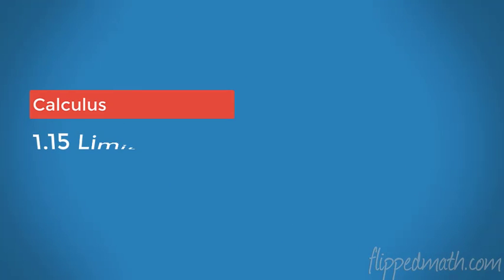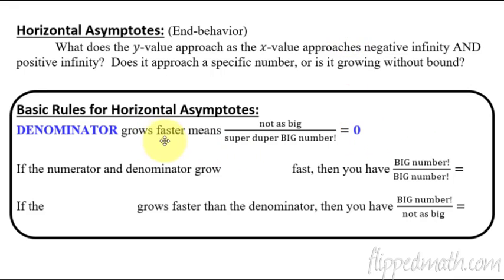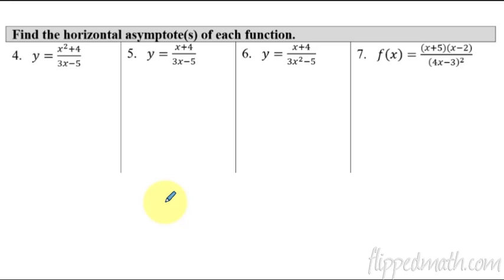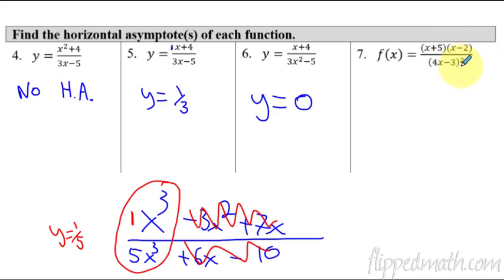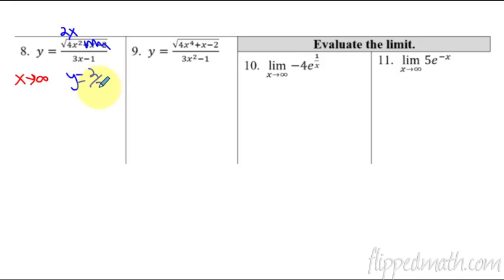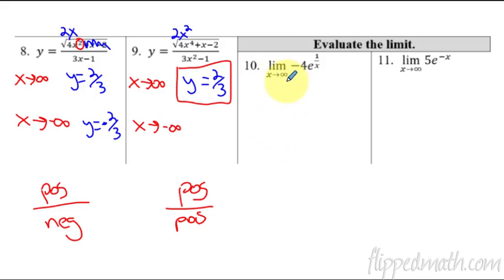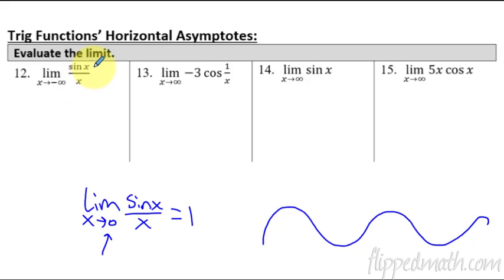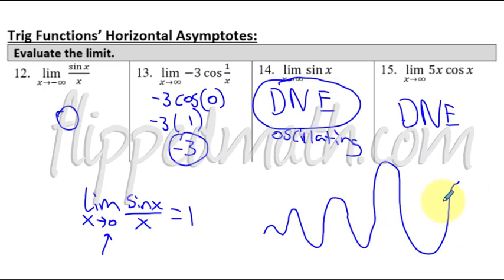Calculus AB/BC – 1.15 Limits at Infinity and Horizontal Asymptotes